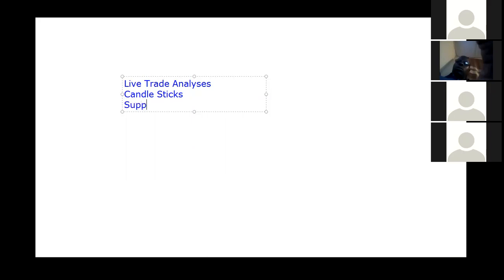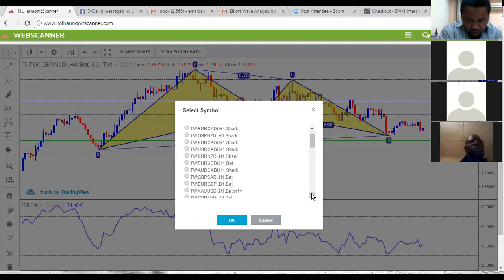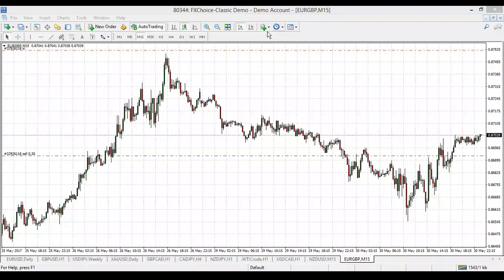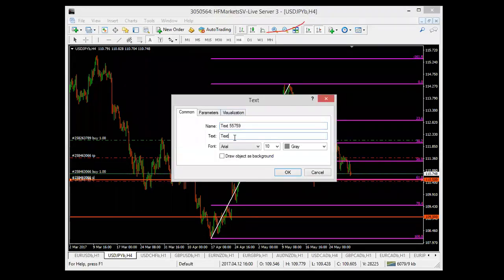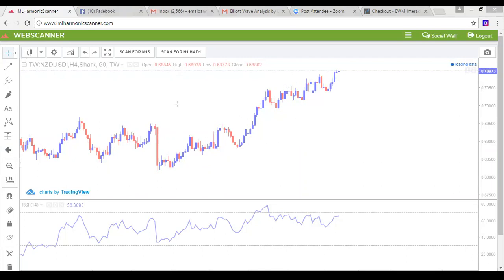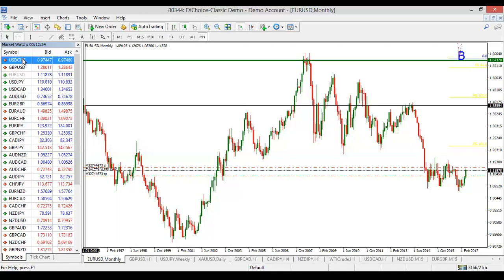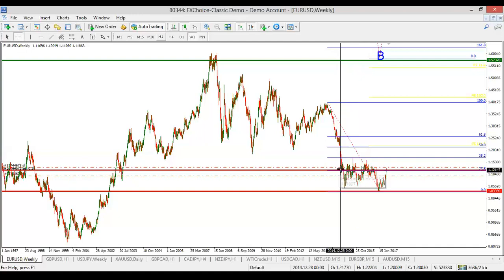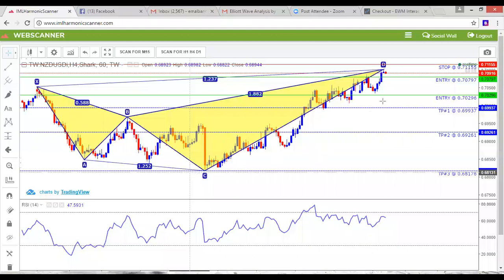Forex Cracked Code Day 3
Its time to show results, to achieve this goal, we must keep it simple and flow at the same frequency. Lets Trade, Learn and Profit together. We will Analyse Live Charts using the Candle Sticks, Trend, Fibonacci, The Harmonics and the game of Support and Resistance. Proper Risk Management and Types of Order will be covered. This event will sustain through the Month of June.